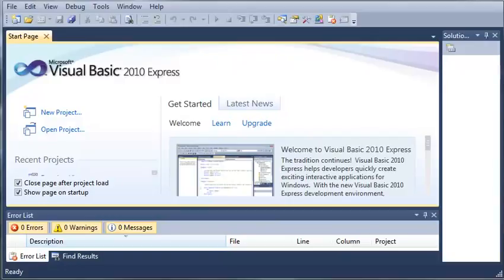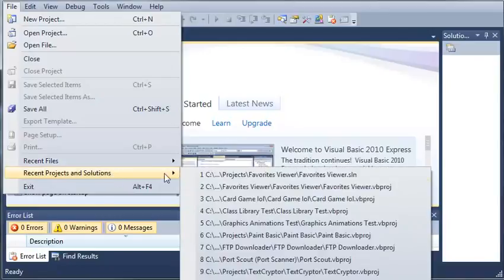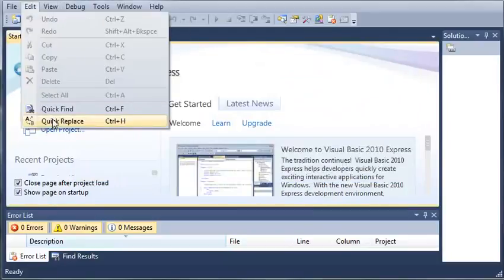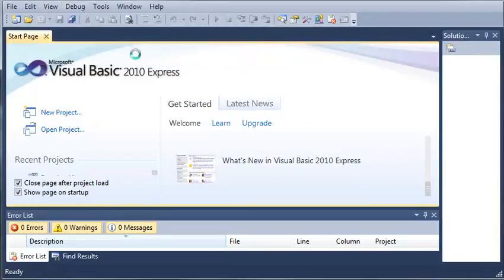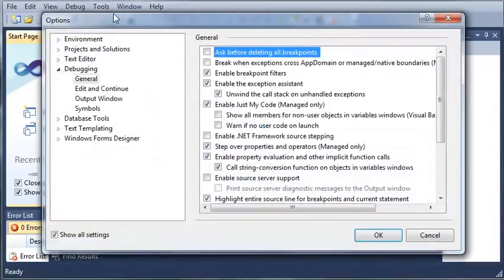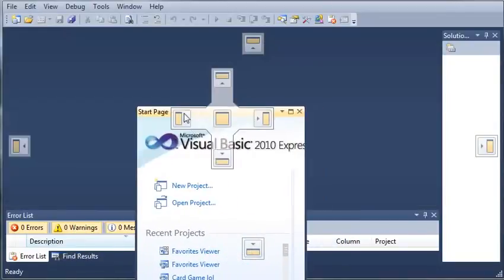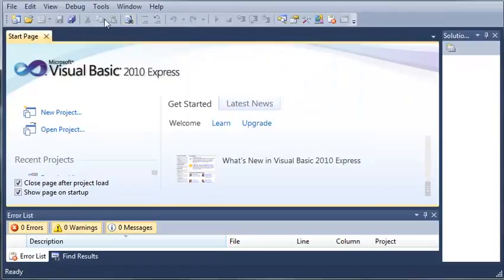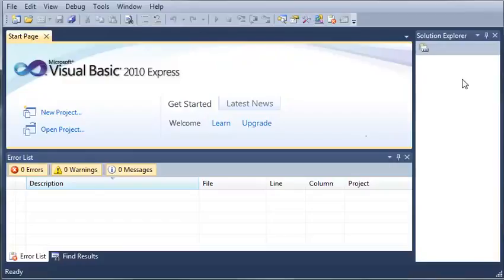3 Getting Familiar With The IDE